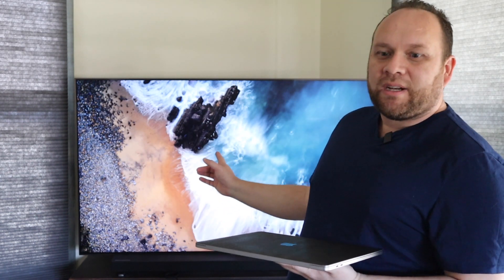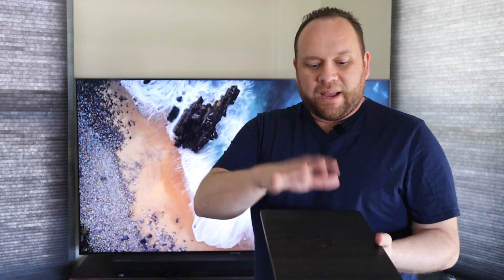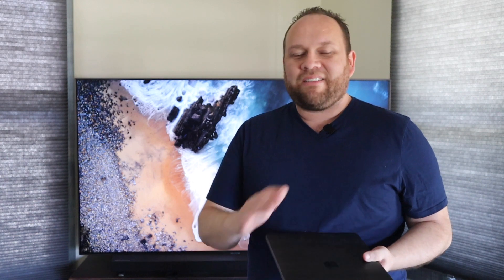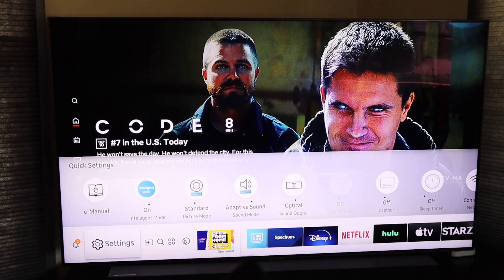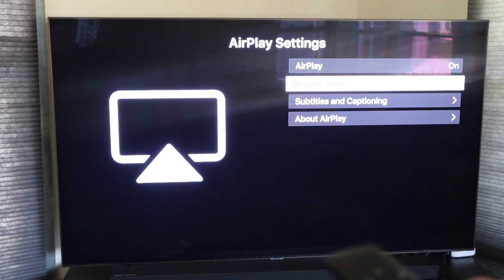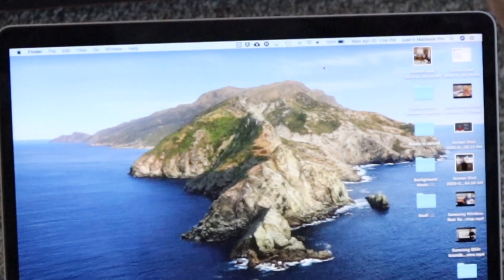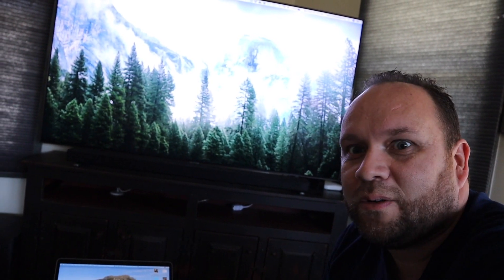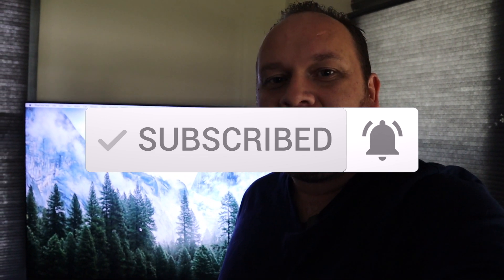How to Mirror Macbook to Samsung Smart TV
Here is the super simple way to mirror you Apple Macbook to a Samsung smart TV using NO wires.

Be Creative!